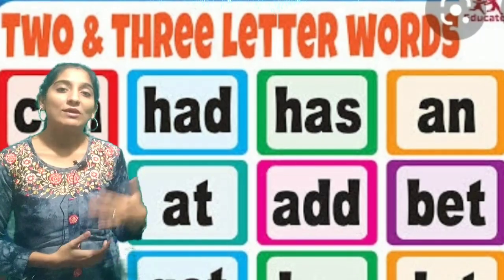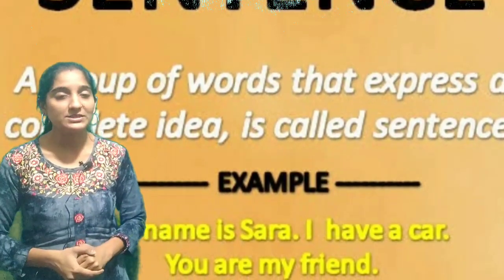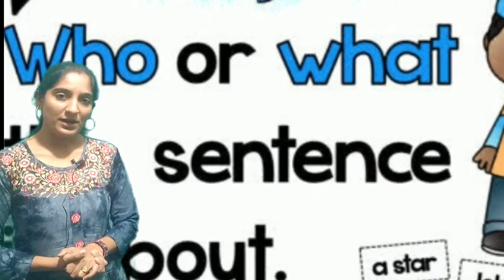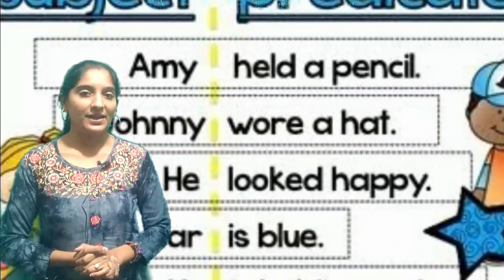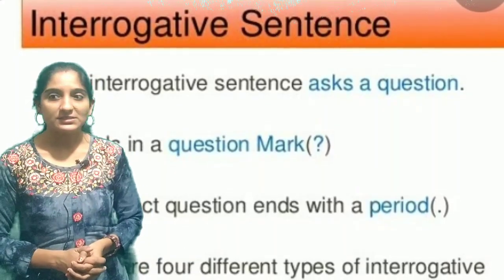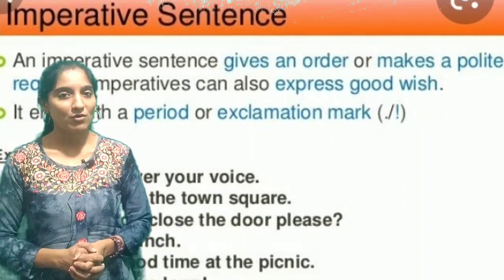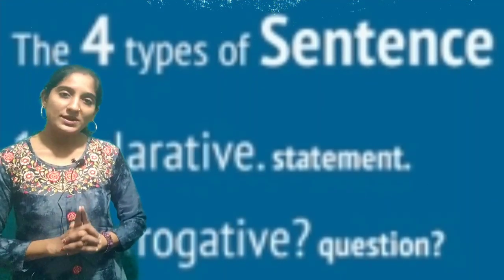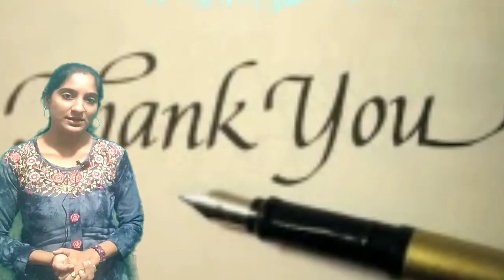Sentences - It's parts and kinds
Sentence and it's parts

parts - Subject and predicate

kinds - Statement
            Question
            command
            exclamatory